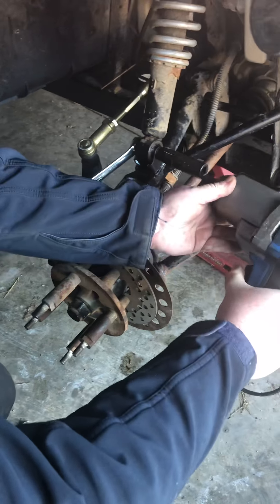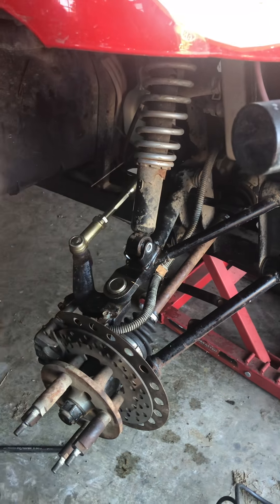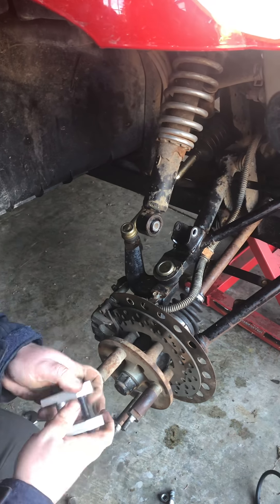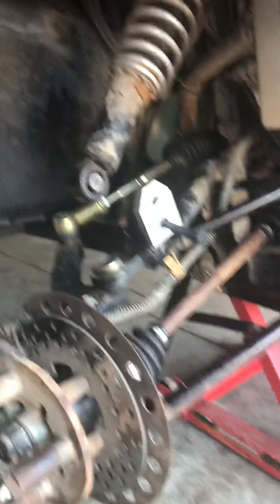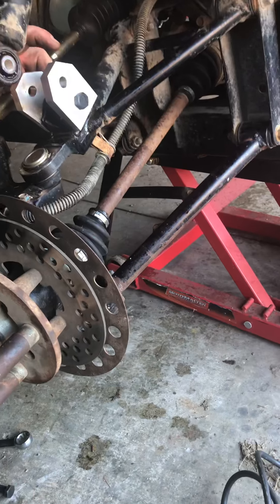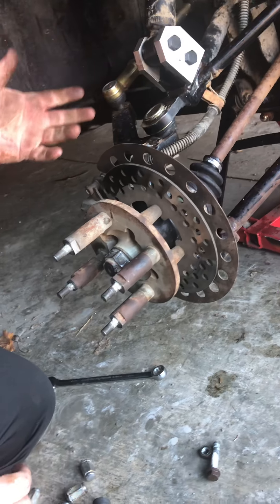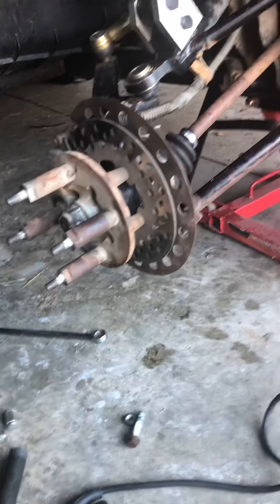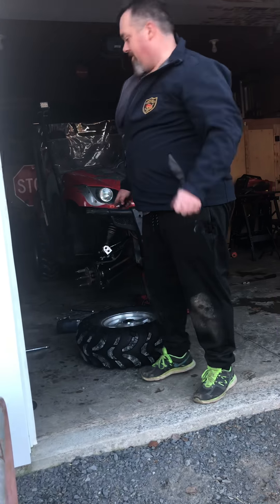Yamaha Rhino 2 inch lift kit installation part 2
Installation of an eBay 2 inch lift kit on a 2005 Yamaha Rhino.